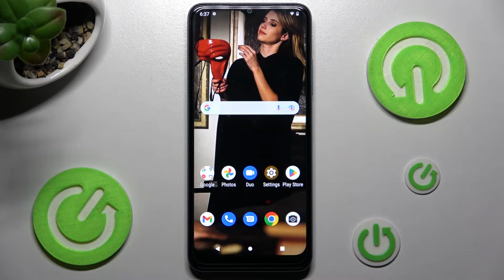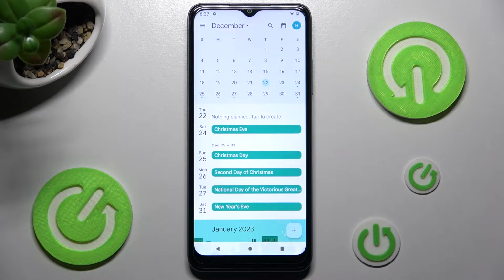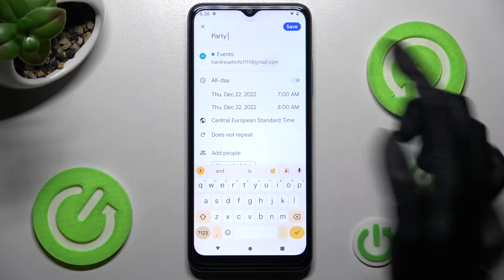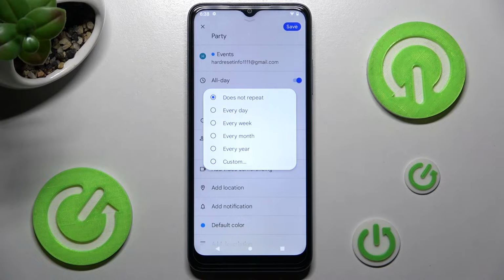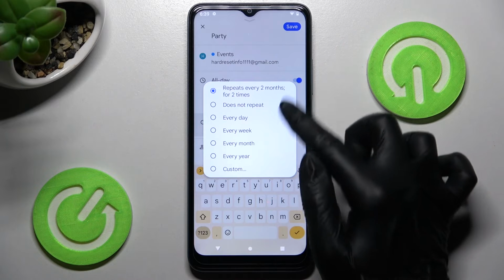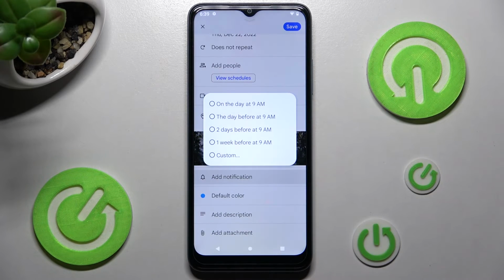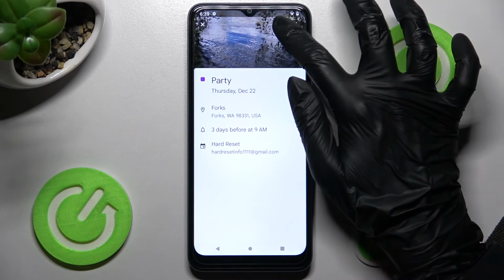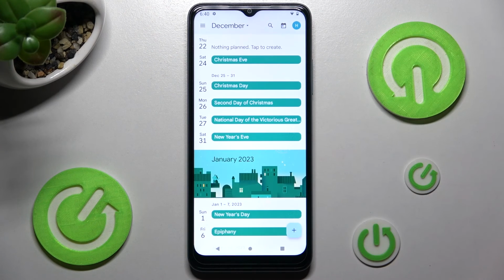T-MOBILE Revvl 6 5G - How To Add Event to Calendar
Are you wondering how to add event to calendar on T-MOBILE Revvl 6 5G? In this video we will show how to add event to calendar on T-MOBILE Revvl 6 5G. Follow step-by-step video tutorial.

How to add event to calendar on T-MOBILE Revvl 6 5G?
How to attach event to calendar on T-MOBILE Revvl 6 5G?
How to affix event to calendar on T-MOBILE Revvl 6 5G?